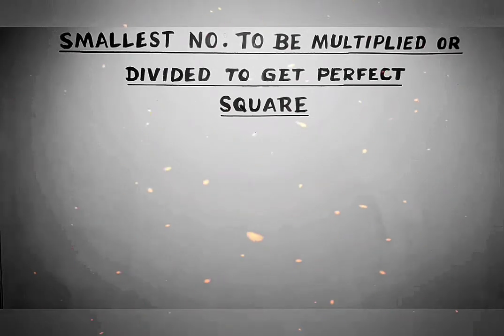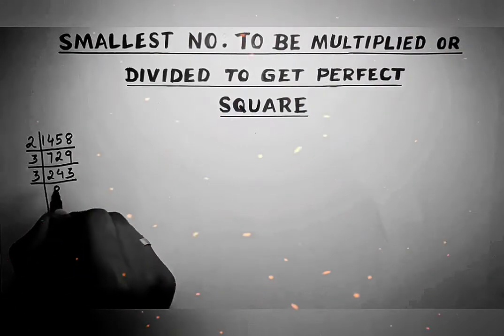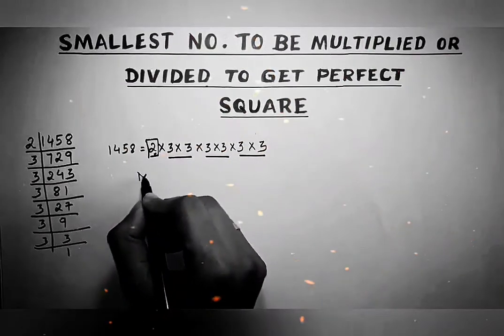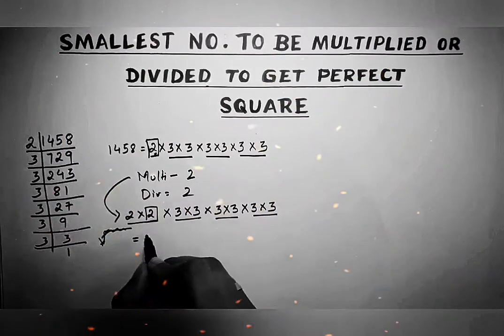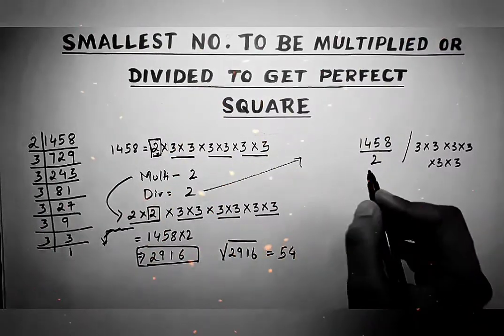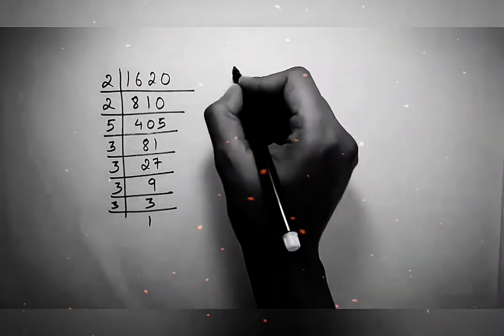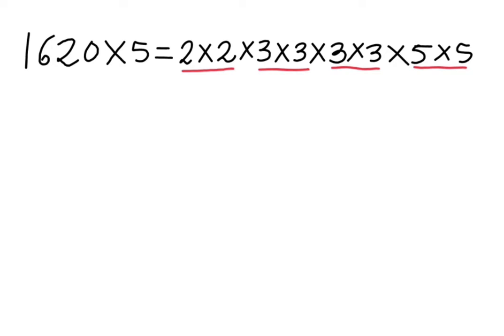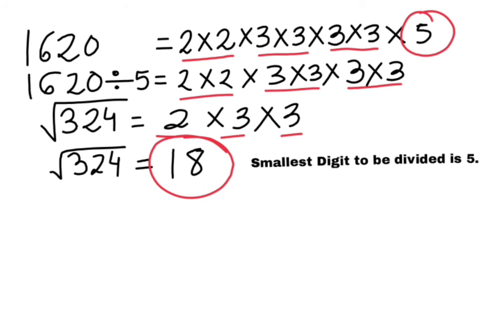Smallest Number to be multiplied or divided to get perfect square number| Squares and Square Roots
In this video you are going to learn what least number should be multiplied or divided to get a perfect square number.